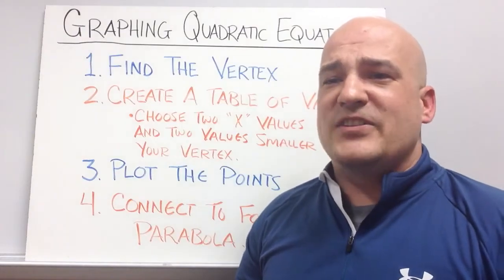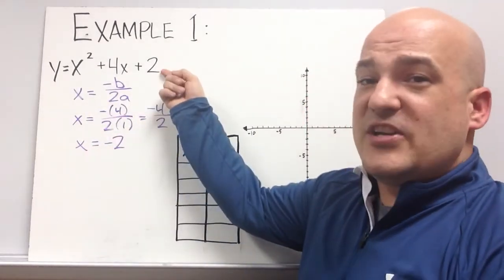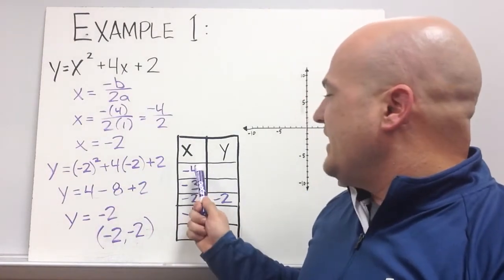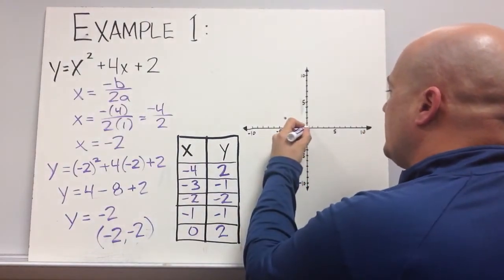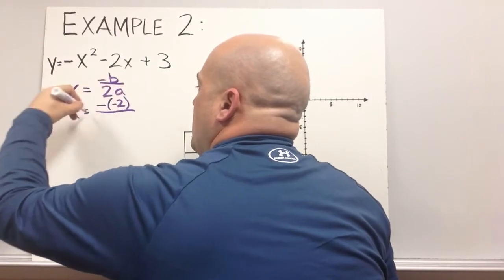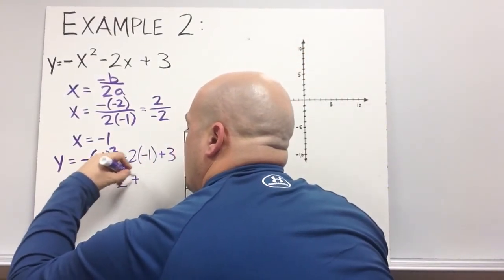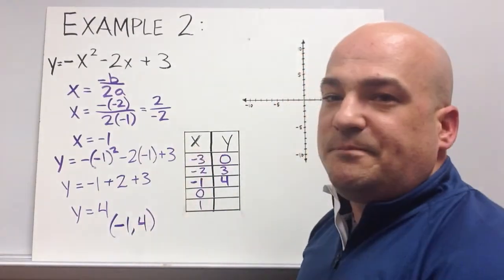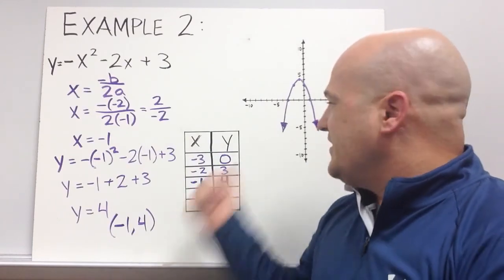Graphing Quadratic Equations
This tutorial will teach you how to graph quadratic equations.